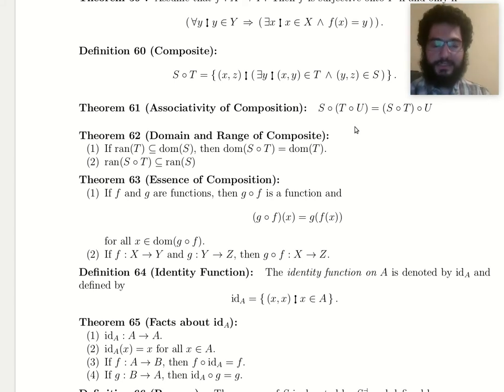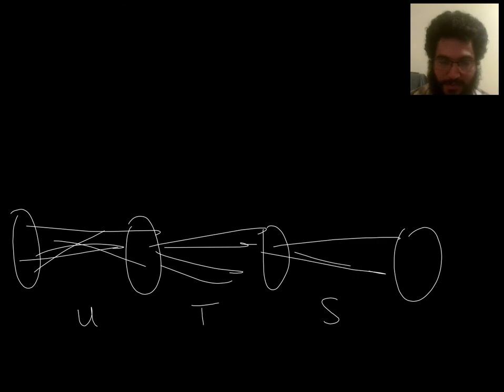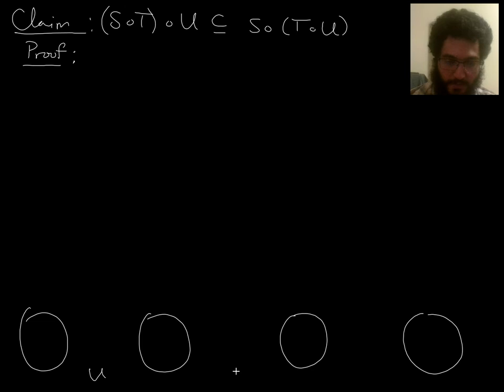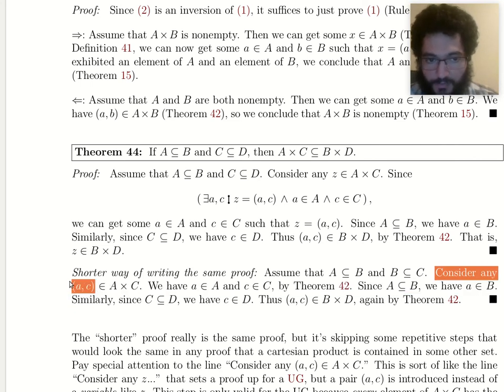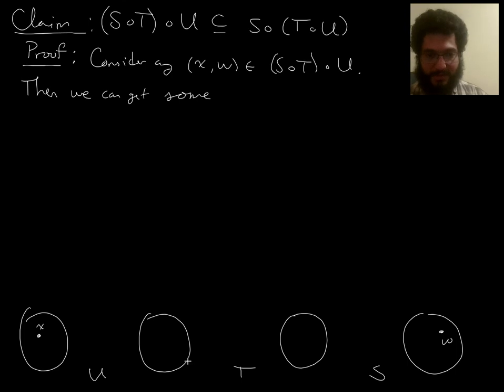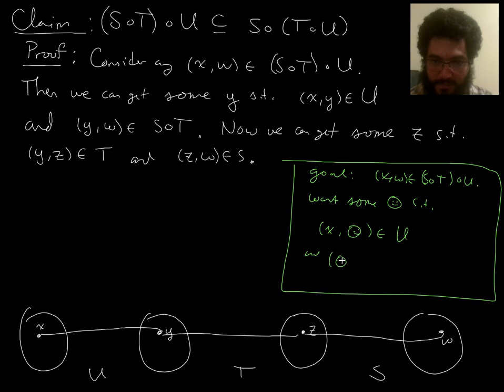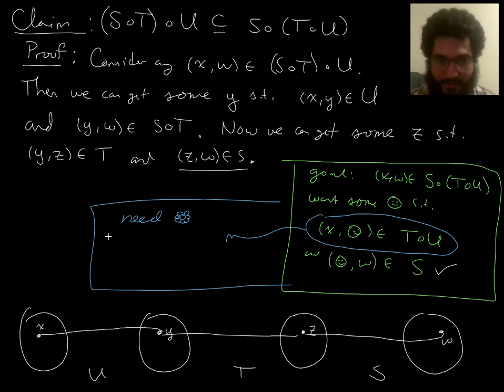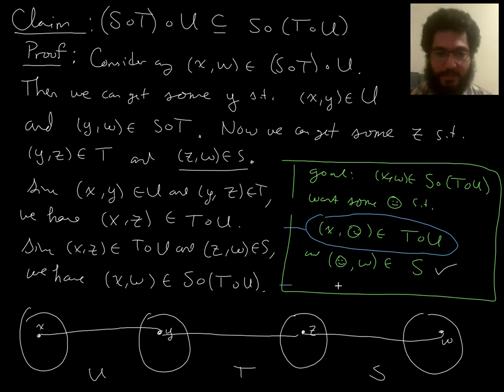8 L18P5 Associativity of Composition